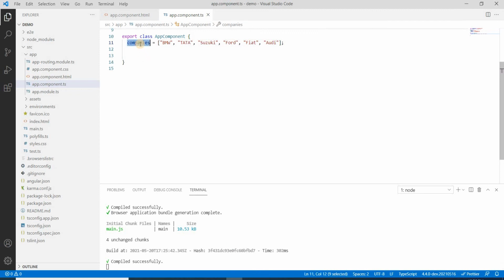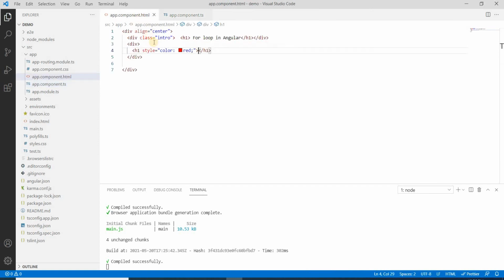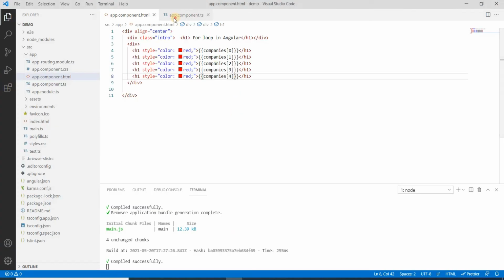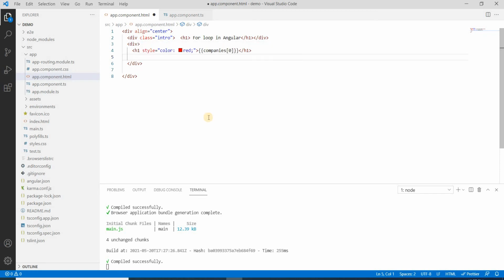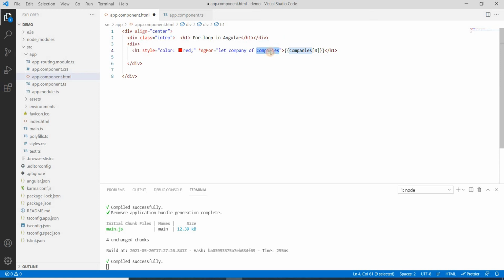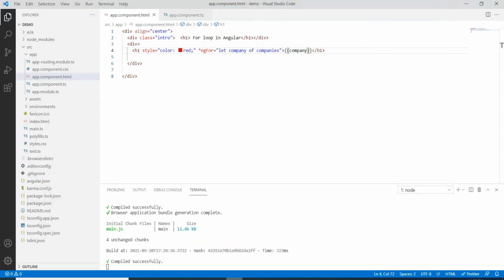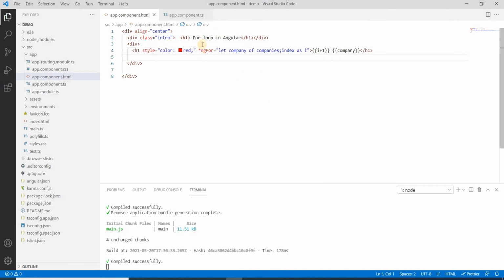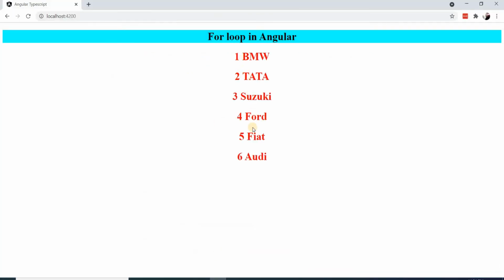#10 Angular Typescript | For loop in Angular | Angular Tutorial | Sukhraj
This angular 10 tutorials will cover basics of Angular Type script.
This video is made by Sukhraj

Angular Typescript | For loop in Angular | Angular Tutorial

Angular is a TypeScript-based open-source web application framework led by the Angular Team at Google and by a community of individuals and corporations. TypeScript is a primary language for Angular application development. It is a superset of JavaScript with design-time support for type safety and tooling.

learn angular
angular tutorial
angular for beginners
angular
angular by sukhraj
angular in english